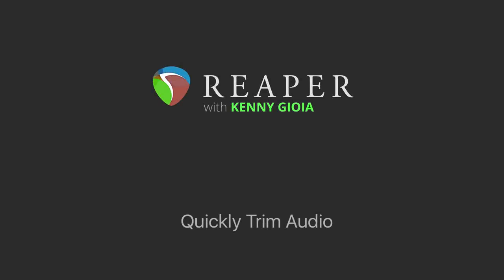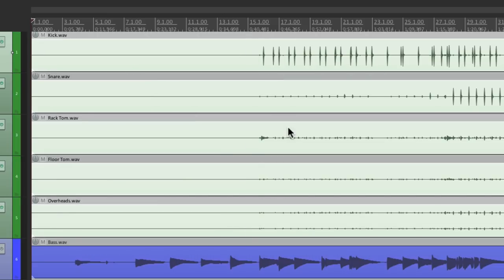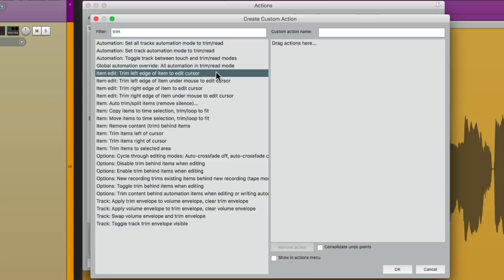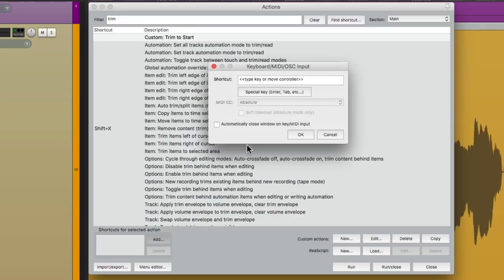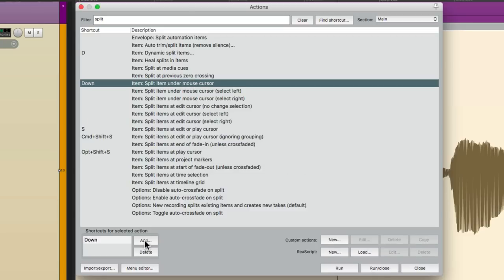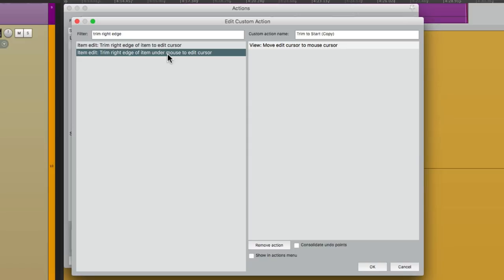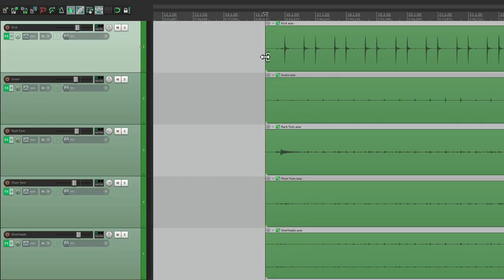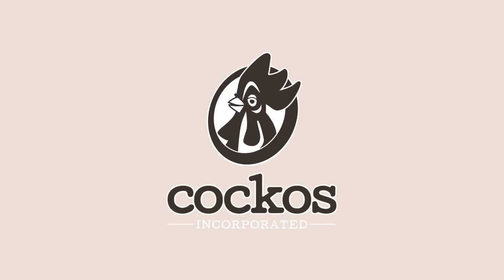Quickly Trim Audio in REAPER